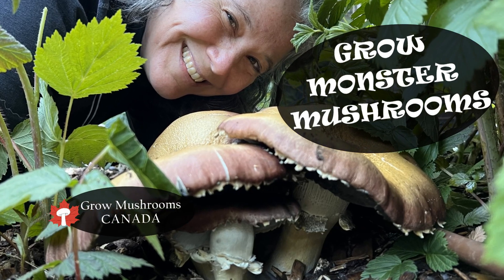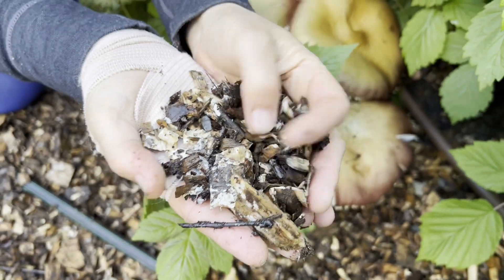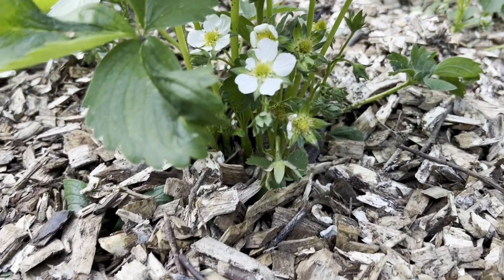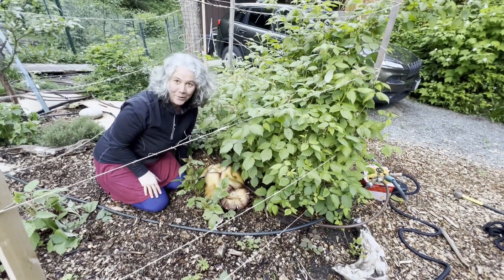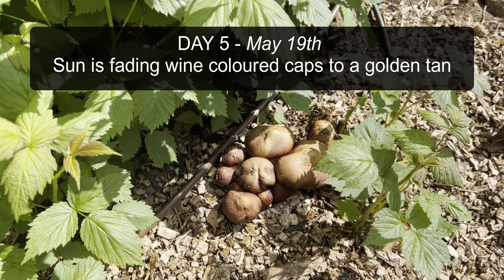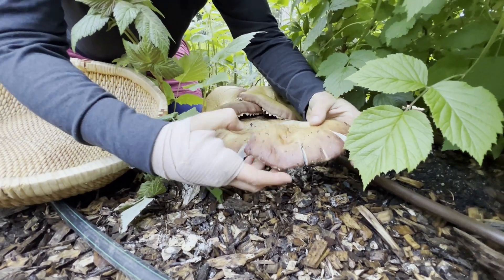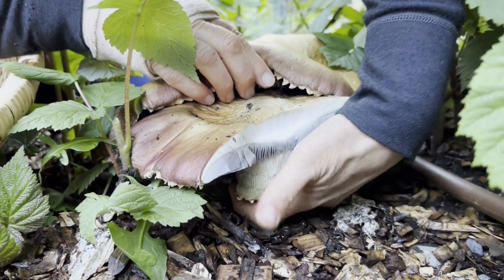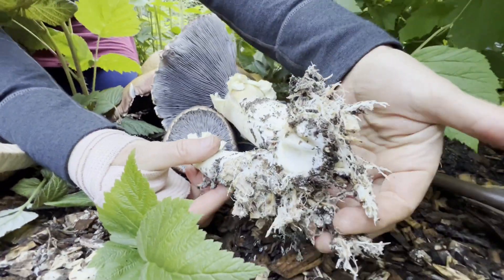Giant Wine Cap Mushrooms - Are They Edible?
Jessica finds monstrous mushrooms under her raspberry bush.  Are they wine cap mushrooms that she planted or imposters?  Learn to distinguish delicious wine cap mushrooms from potentially poisonous wild mushrooms in your garden.

Grow Your Own with mushroom spawn grown on our Canadian family farm!
Stropharia rugoso-annulata, aka The Garden Giant or Wine Cap
Available at growmushroomscanada.ca